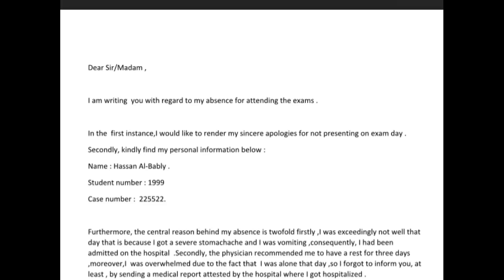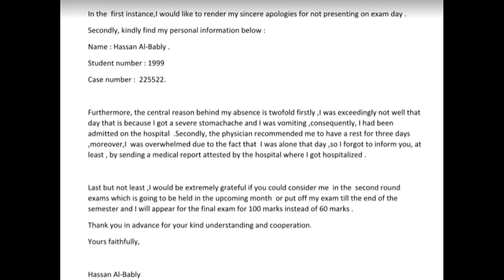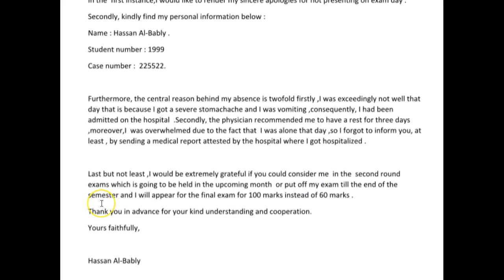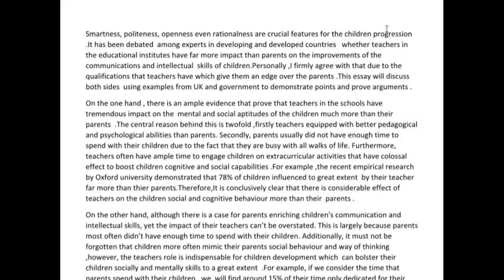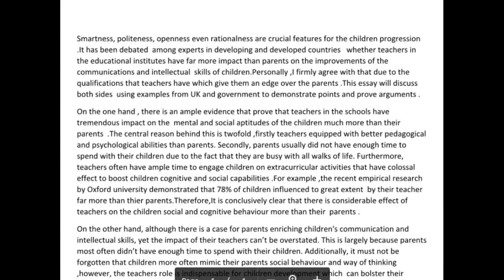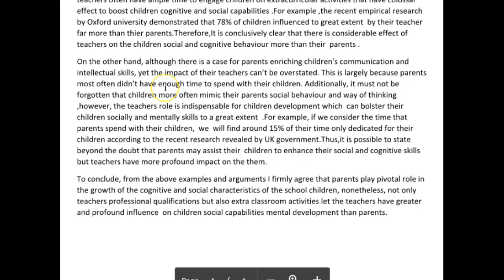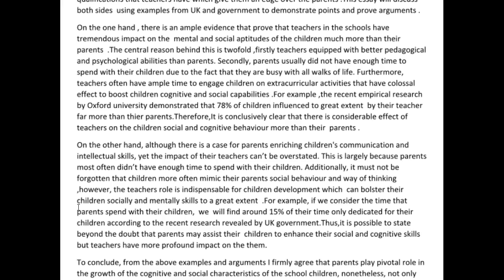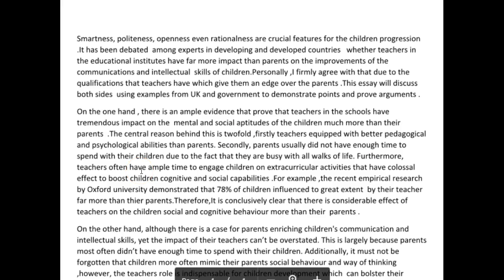IELTS Essay Correction - Hassan - nice work!!!!